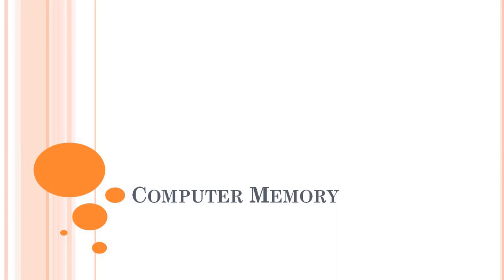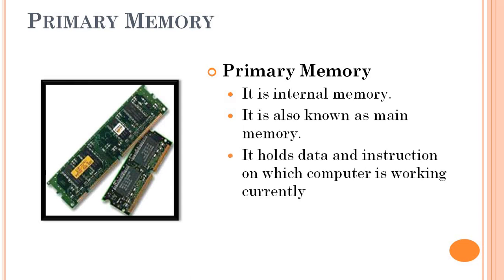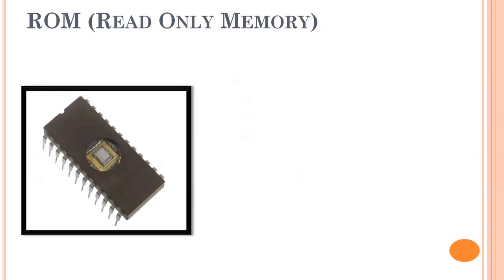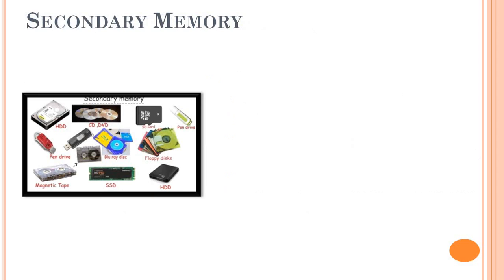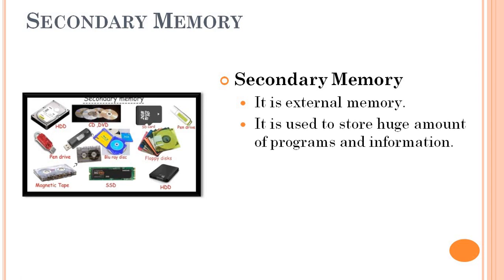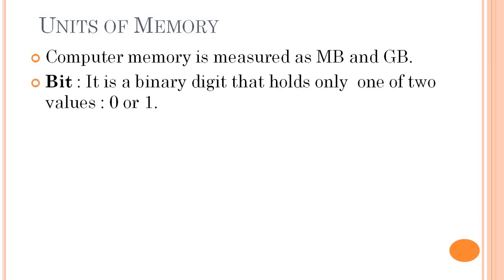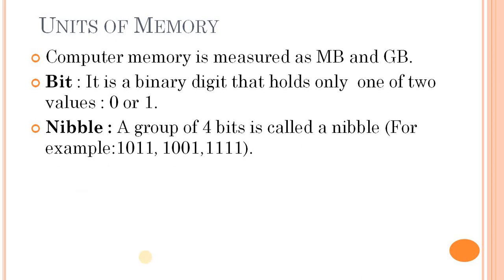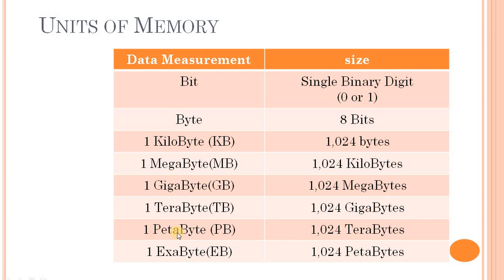3 computer memory